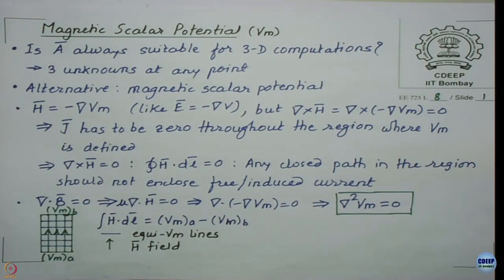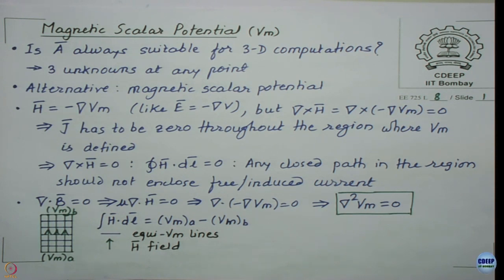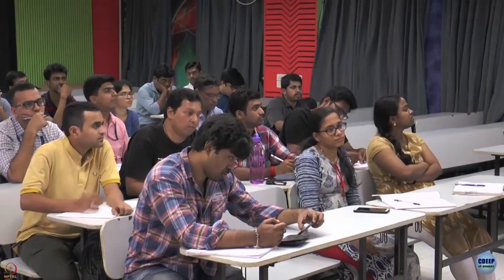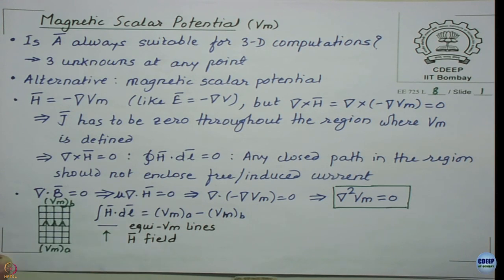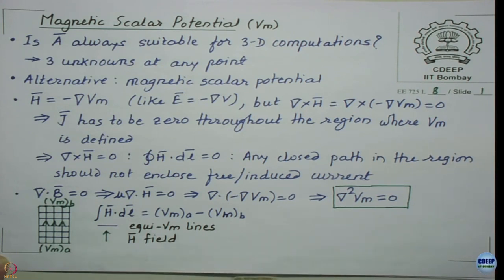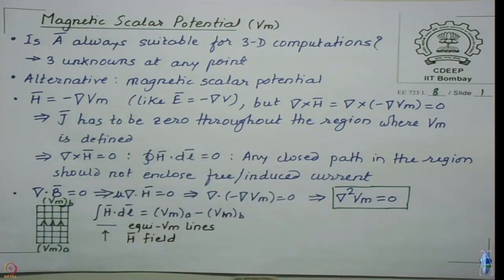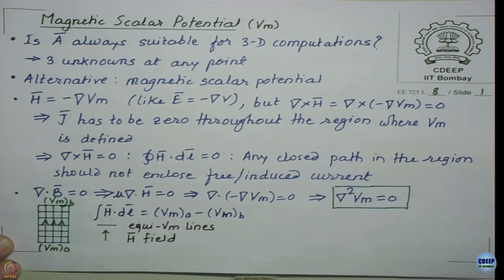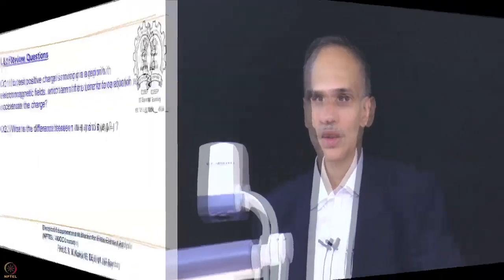Week 2-Lecture 8 : Revisiting EM Concepts: Magnetic Forces and Materials